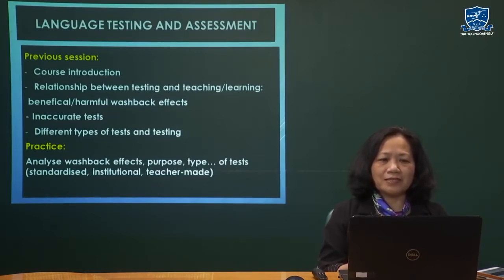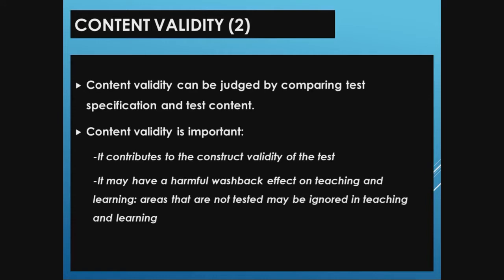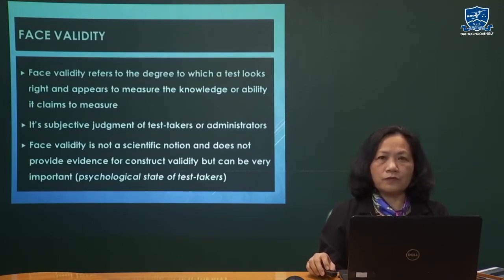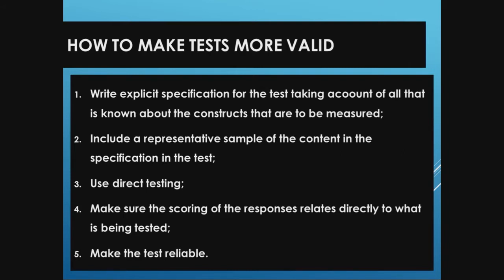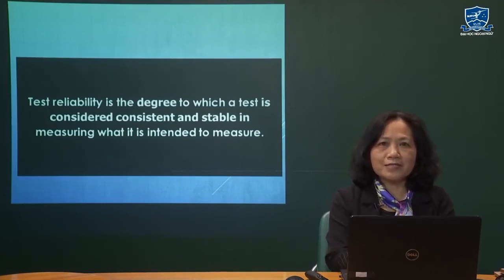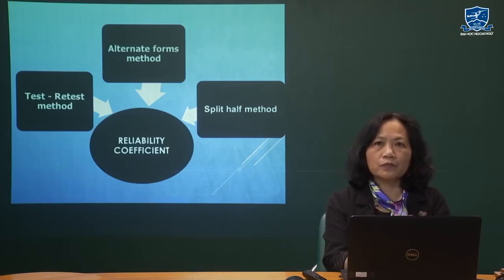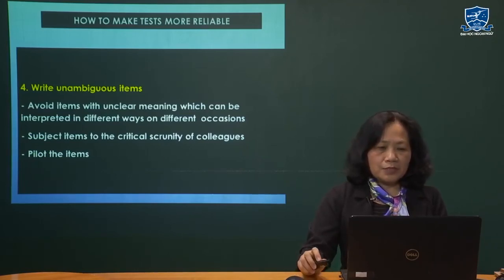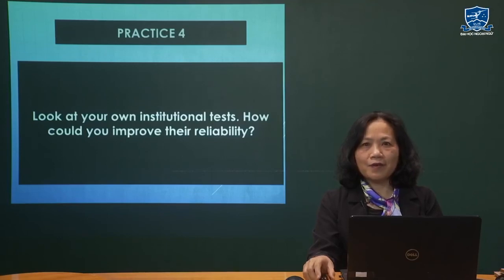(Livestream) Môn Language Testing & Assessment - Sau ĐH (Phần 2)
Clip quay trong đợt Nhà trường thực hiện livestream các bài giảng trong đợt dịch bệnh virus Corona